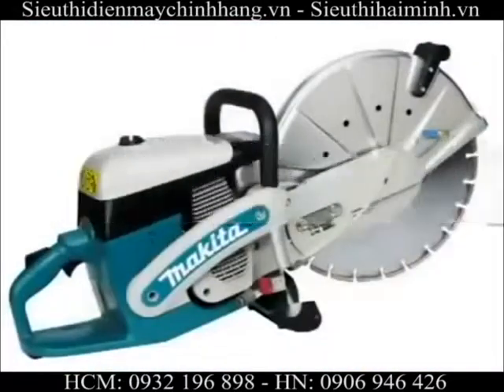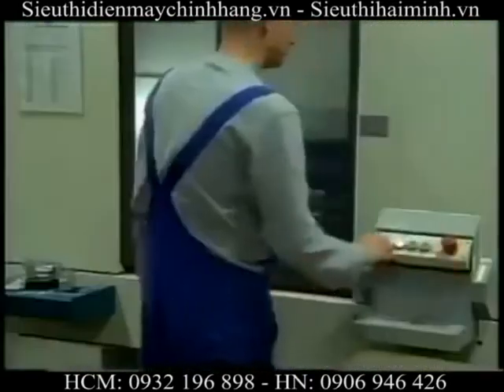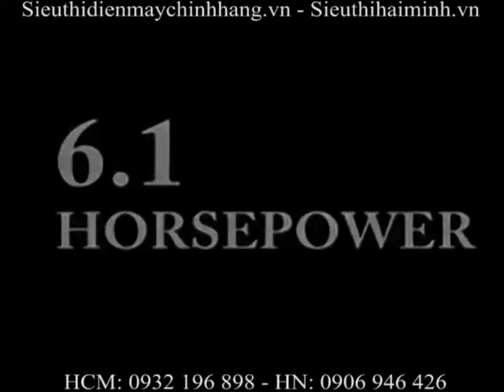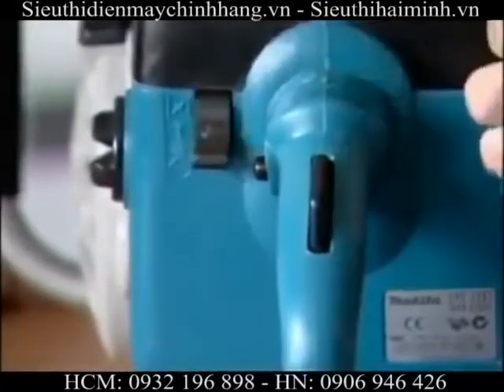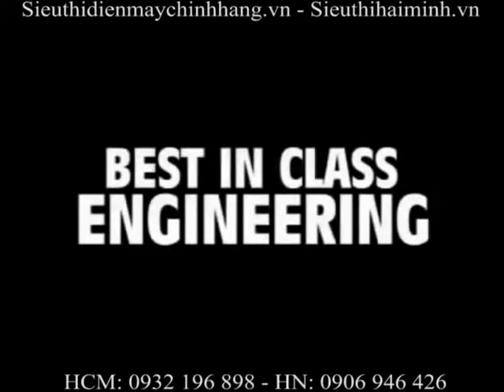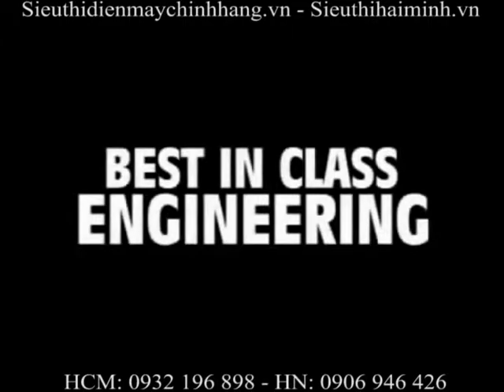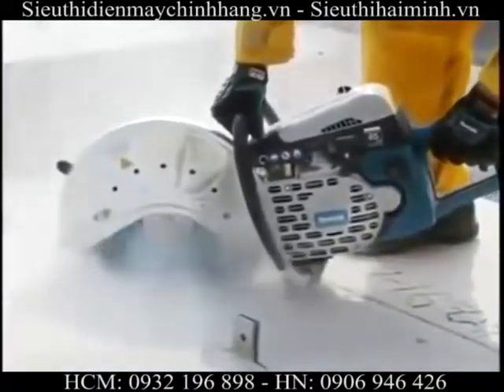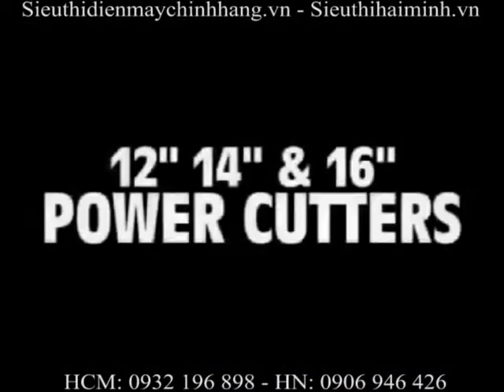Cách sử dụng máy cắt bê tông chạy xăng Makita DPC6431 cầm tay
Máy cắt bê tông cầm tay Makita DPC6431

Thông số kỹ thuật: may cat be tong Makita DPC6431 chay xang.
Đường kính lưỡi cắt: 350mm(14'')
Dung tích xi lanh:            64ml
Độ sâu tối đa của đường cắt: 122mm (4-13/16'')
Tốc độ không tải: 4,300v/p
Tốc độ cắt:  80m/s
Công suất động cơ:  3.3KW/4.5PS

Video giới thiệu và hướng dẫn sử dụng máy cắt bê tông chạy xăng Makita DPC6431 chi tiết
Siêu thị điện máy Hải Minh chuyên nhập khẩu và phân phối chính hãng các dòng máy cắt bê tông chạy xăng, may cat be tong chay dau, máy cắt bê tông cầm tay,... Ngoài ra chúng tôi còn bán ra các dòng máy văn phòng, công ngông nghiệp,... đảm bảo chất lượng với giá rẻ nhất.

Gọi HCM: 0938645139 - Hà Nội: 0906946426 để được tư vấn và báo giá tốt nhất
CÔNG TY TNHH TMDV XUẤT NHẬP KHẨU HẢI MINH
HỒ CHÍ MINH: 5A Đường D3, Phường 25, Q.Bình Thạnh
HÀ NỘI: Số 1, Ngõ 495, Nguyễn Trãi, P.Thanh Xuân Nam, Quận Thanh Xuân.